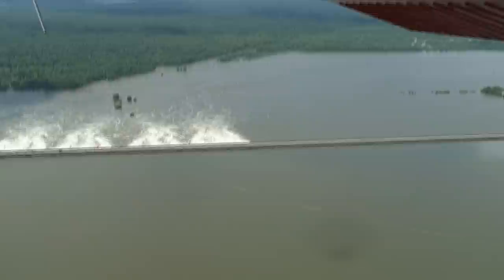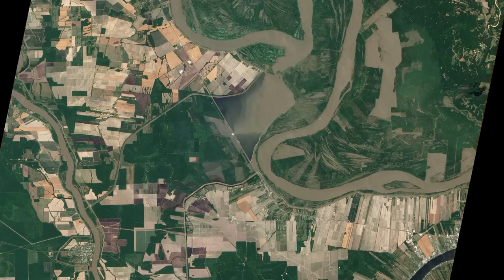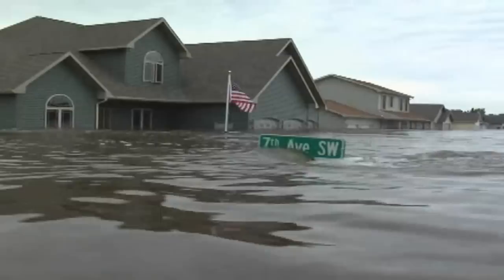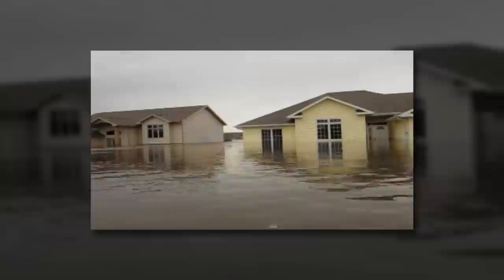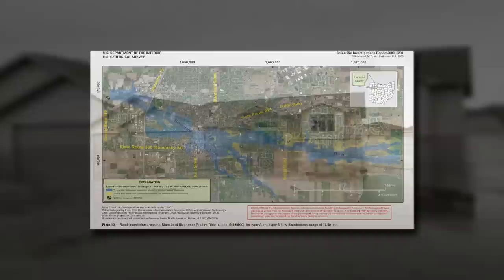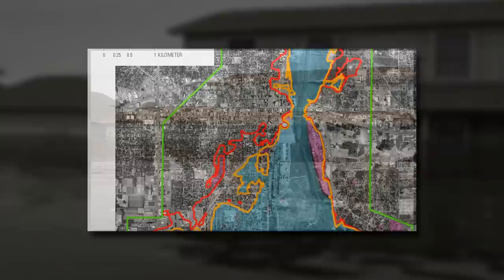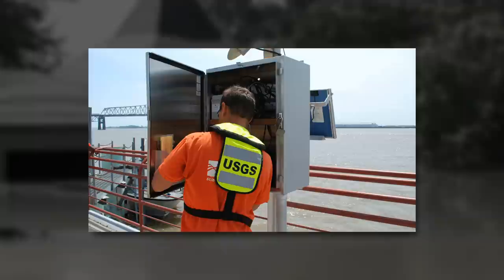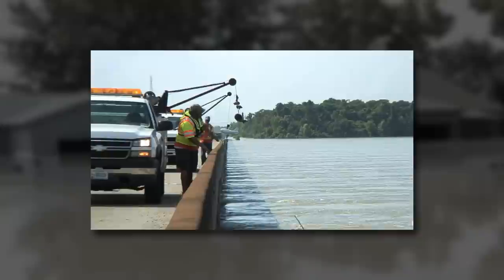2011: The Year of the Flood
Devastating floods across much of the U.S. were severe and unrelenting during the spring and summer of 2011. When floods happen, USGS crews are among the first-responders. Often working in dangerous conditions, USGS scientists measure streamflow and river levels, repair and install streamgages, measure water quality and changes in sediment flow, and assess river changes. From flood forecasts to difficult decisions about flood management, science is critical for flood preparations and response.